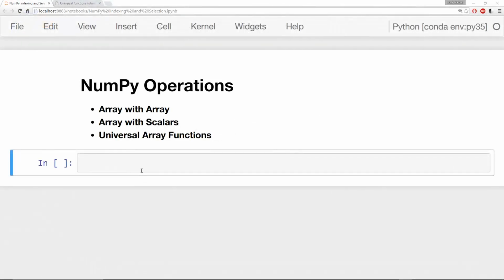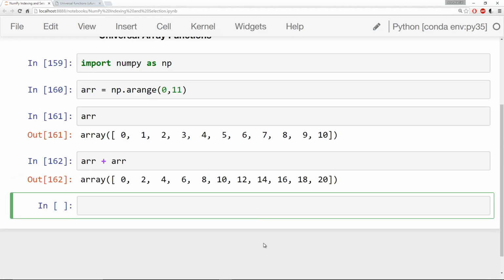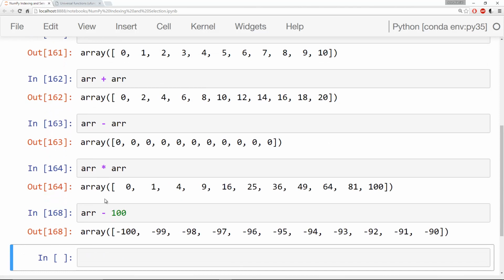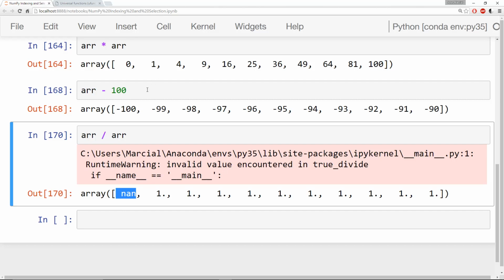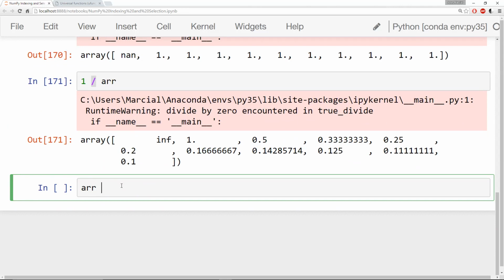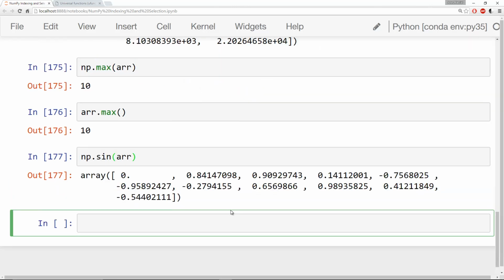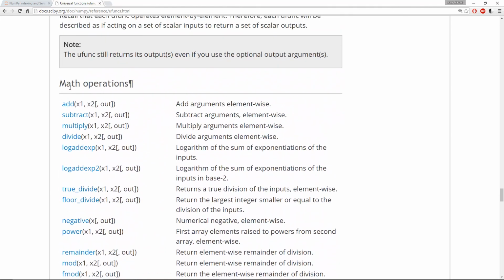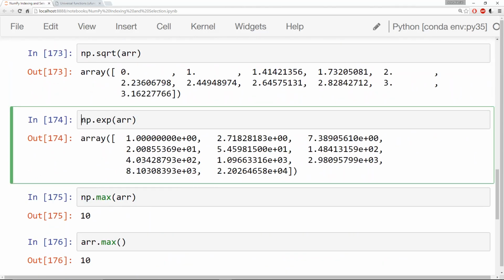Numpy - Numpy Operations - 3 - Data Anlysis with Python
Hi Guys!

This is the first video of Numpy Arrays in Python.